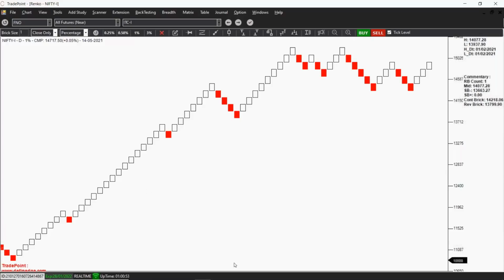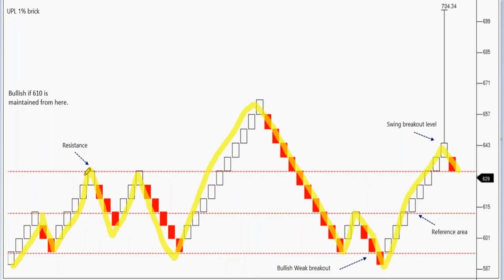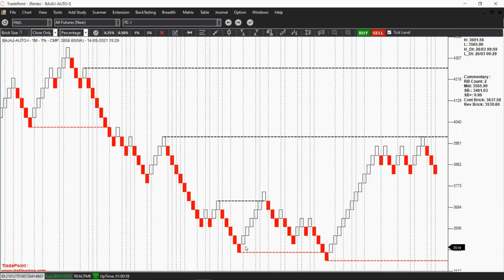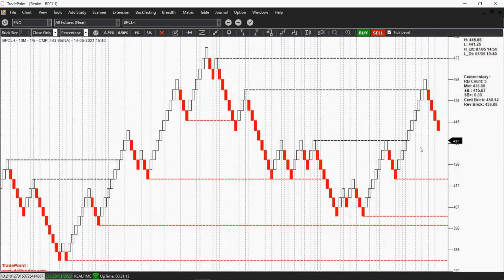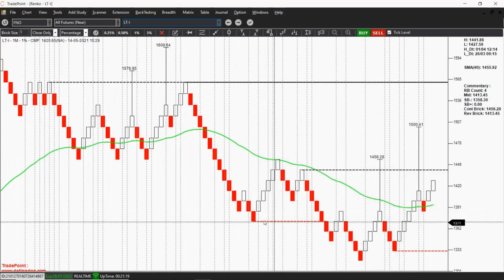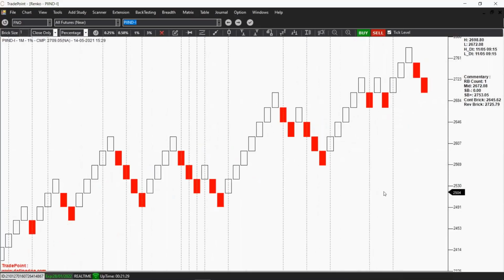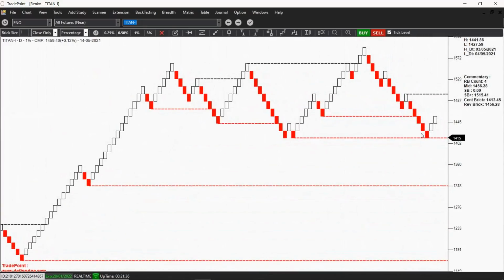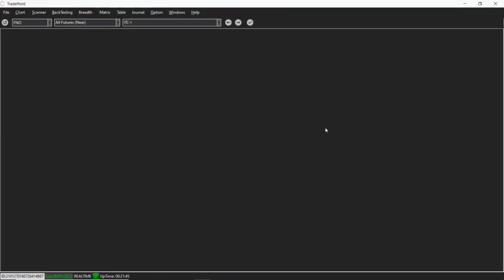NoiselessChartAnalysis: Support-resistance, breakouts & price action analysis on Renko charts.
Noiseless chart analysis: Stock analysis on Renko charts. Identifying support-resistance, breakout patterns and price action analysis on Renko charts.